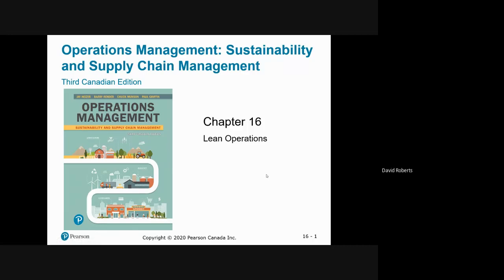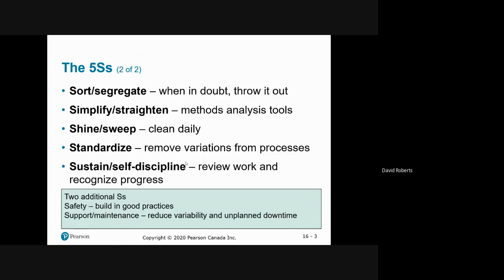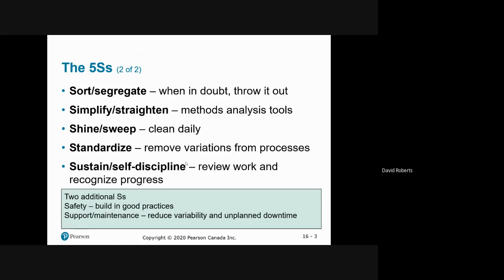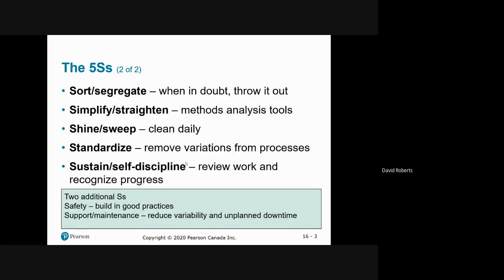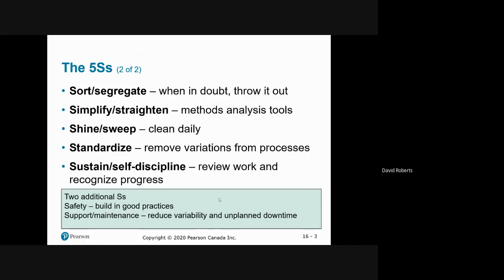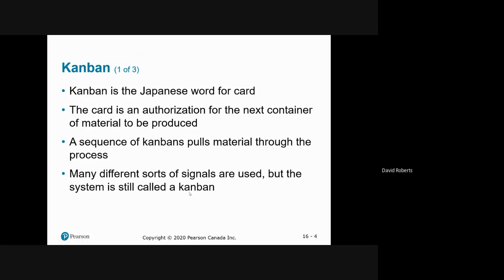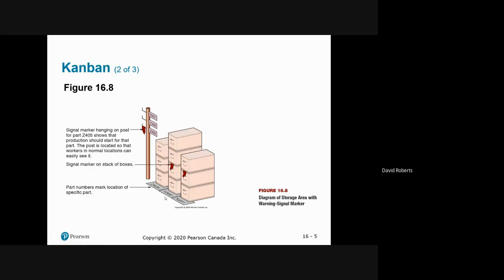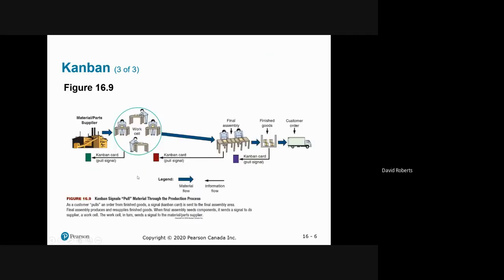Chapter 16 Lecture